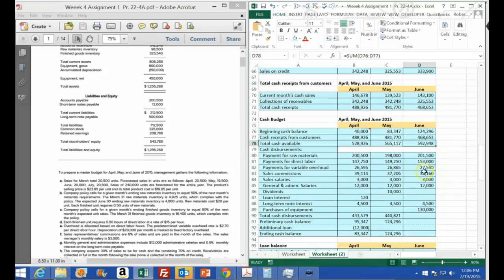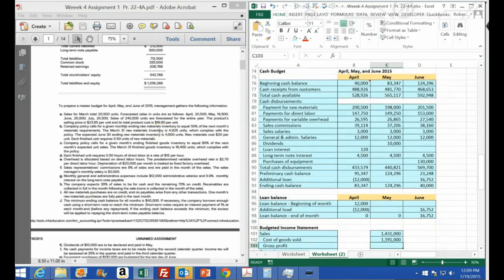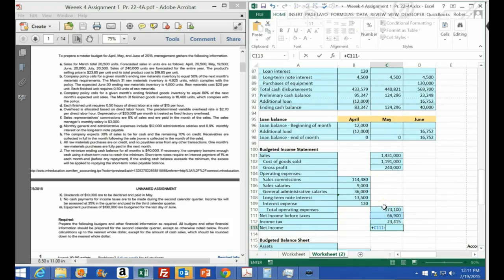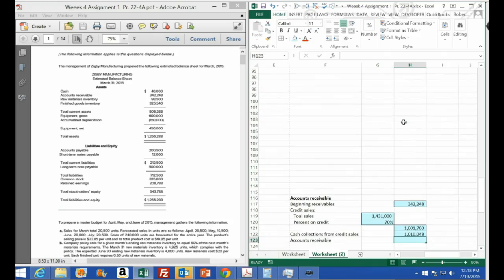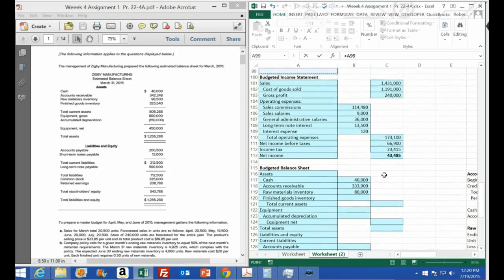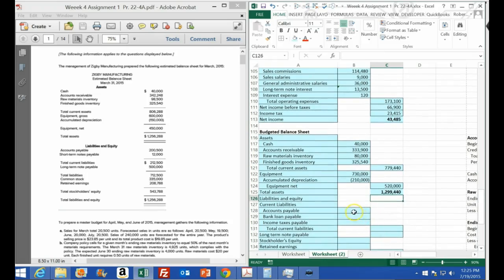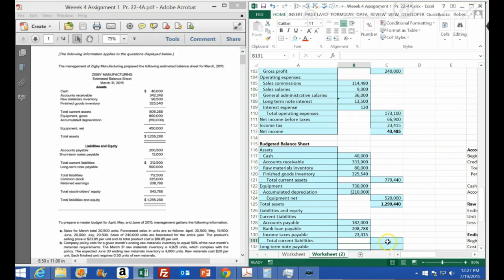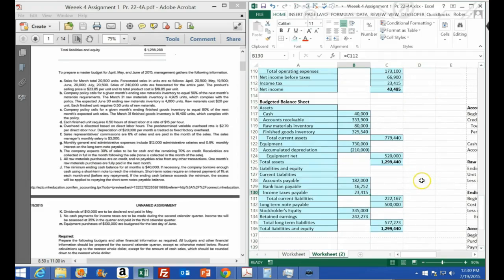Pr. 22-4A Part 3 Managerial